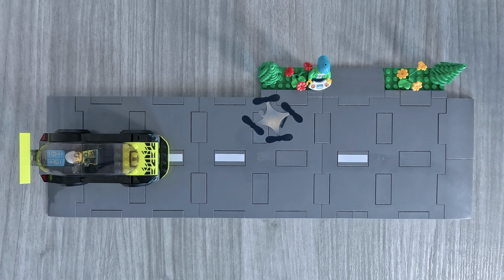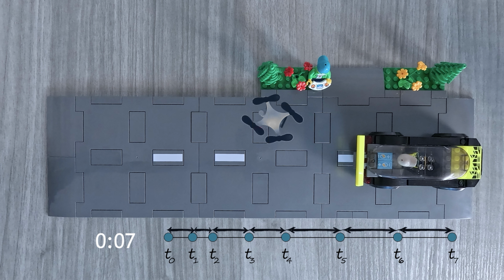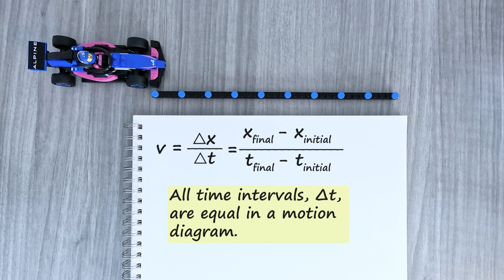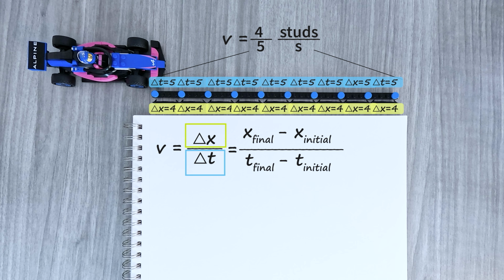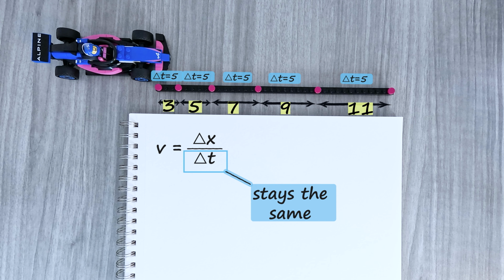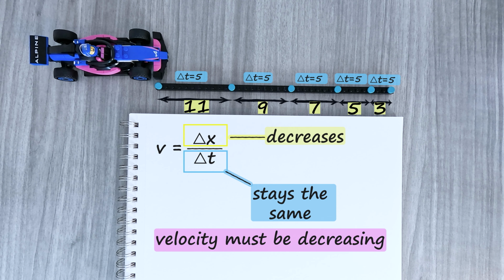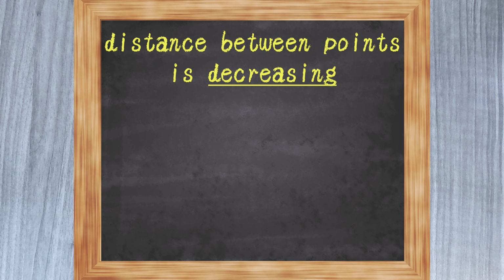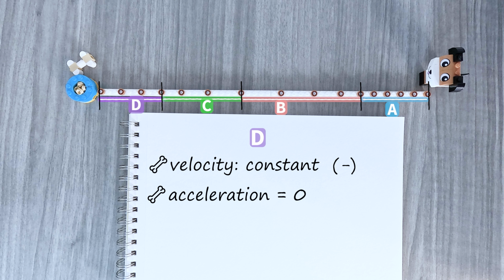Everything You Need to Know About Motion Diagrams | Physics 1 with LEGO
Learn how to read motion diagrams in physics by looking at an object’s position over equal time intervals. In this lesson, we use LEGO-based and stop motion examples to understand how motion diagrams connect to velocity and acceleration.

00:00 Intro
00:40 How Motion Diagrams Work
03:44 Constant Velocity
07:32 Increasing Velocity
09:14 Decreasing Velocity
10:33 Motion Diagram Rules
11:42 Puppy Motion Diagram Example
13:37 Outro

Some LEGO elements and parts shown in this video come from these sets:
LEGO City Electric Sports Car (60383)
LEGO City Road Plates (60304)
LEGO Minifigures Series 20 - Drone Boy (71027)
LEGO City F1 Garage (60444)
Puppy/dog build: LEGO Classic Large Creative Brick Box??? (10698???)

LEGO® is a trademark of the LEGO Group. This content is not sponsored, authorized, or endorsed by the LEGO Group.

We strive to provide accurate and carefully reviewed educational content. As a small team providing free learning resources, we value community feedback and encourage viewers to share any helpful clarifications in the comments.